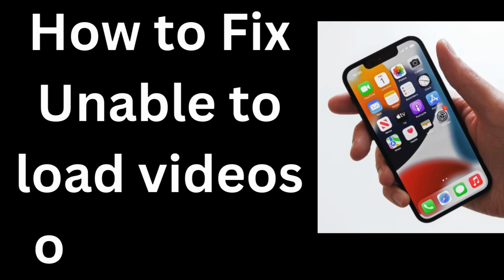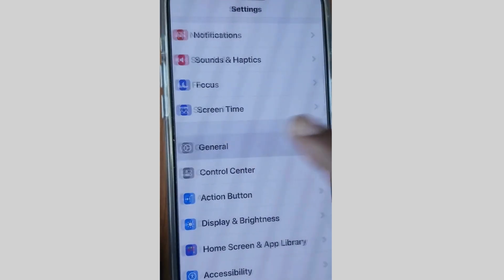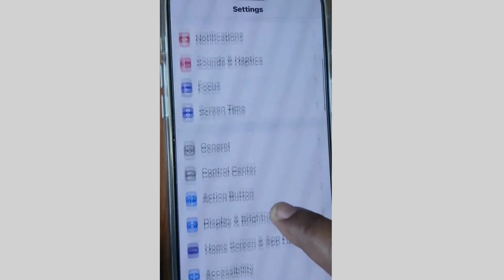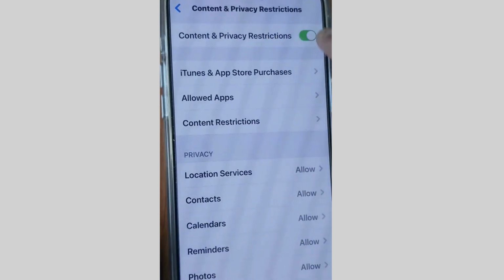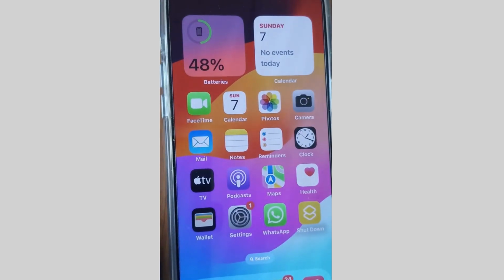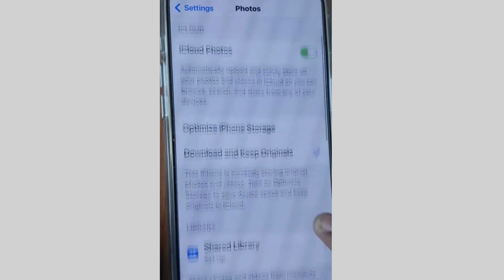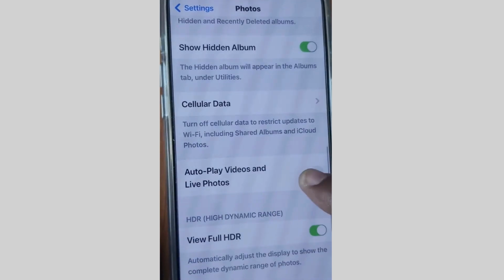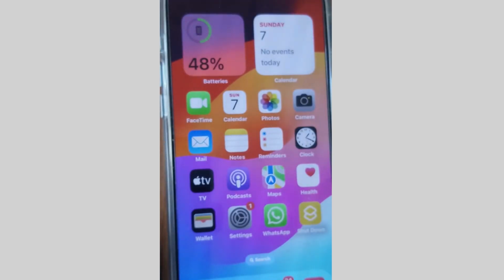Fix Frozen iPhone Videos in Under 2 Minutes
How to Fix Unable to load videos on iPhone